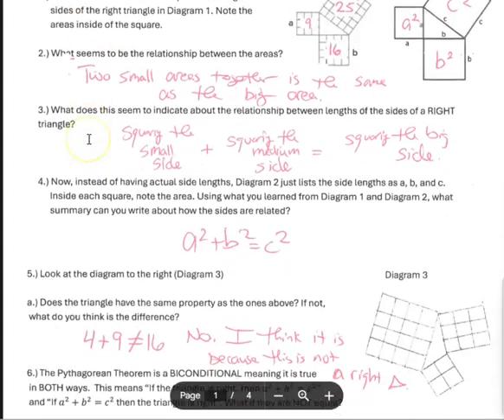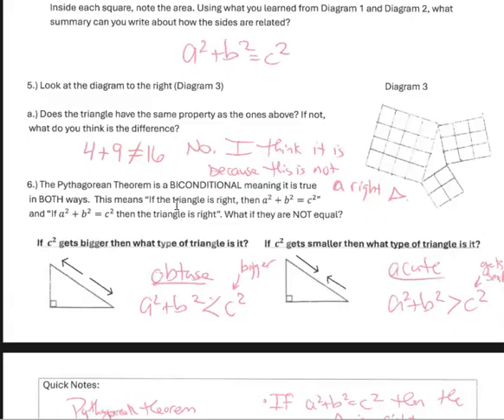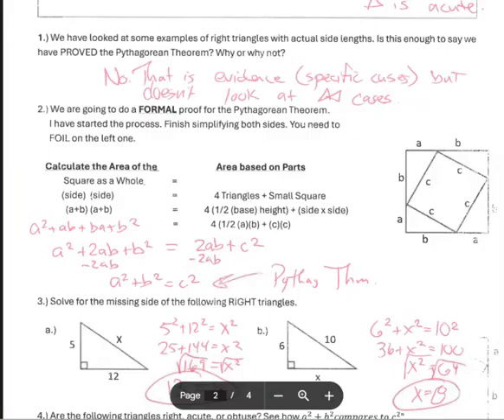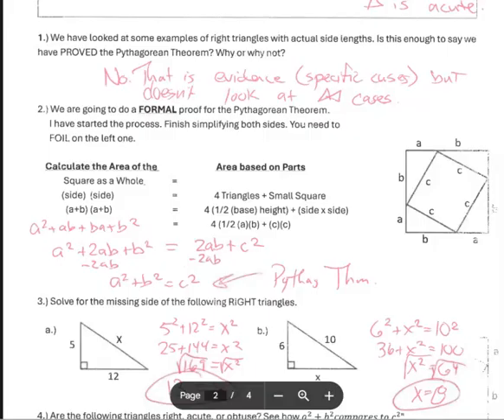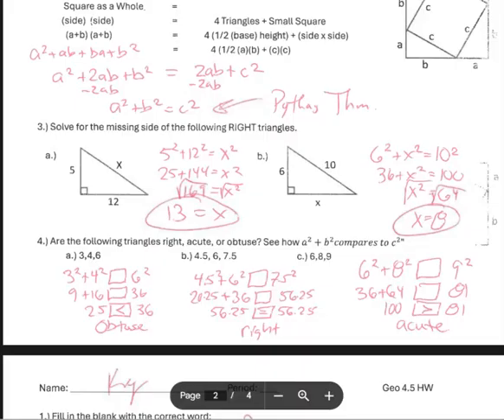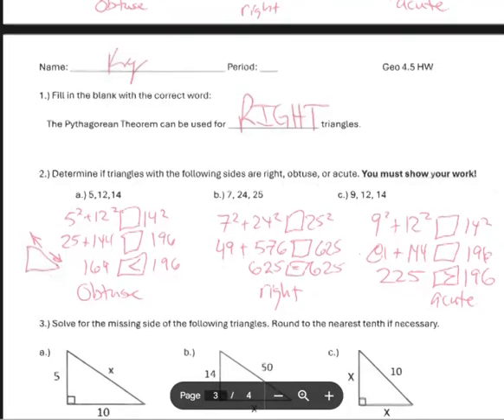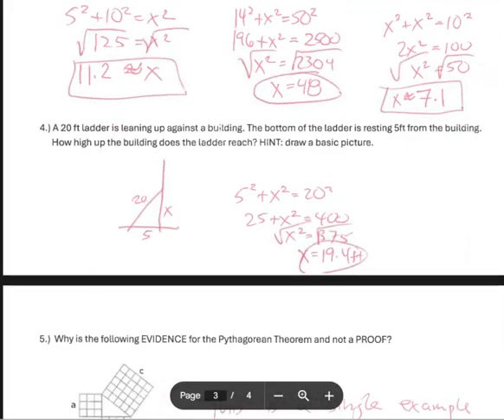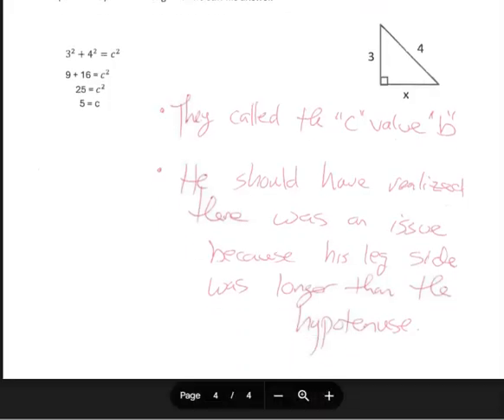New Geo 4.5